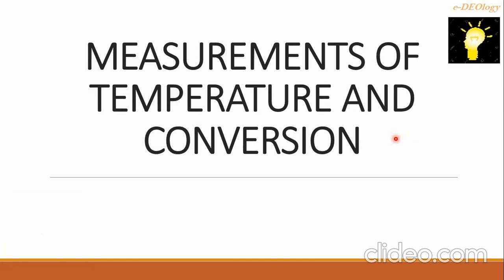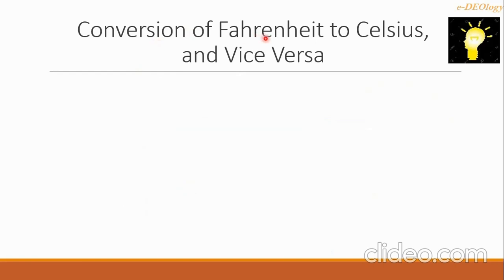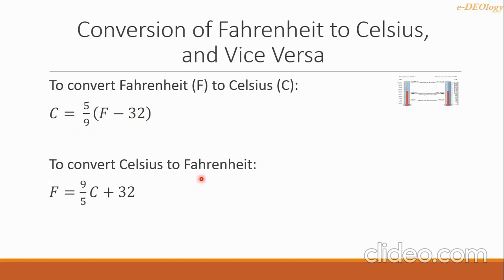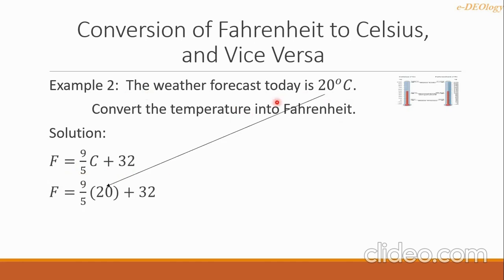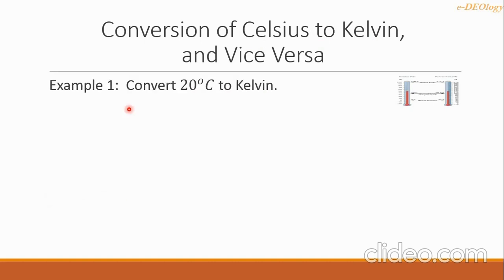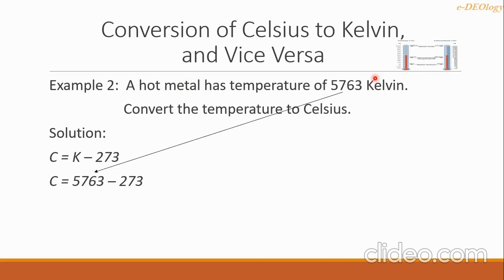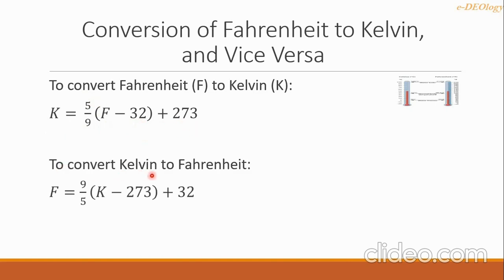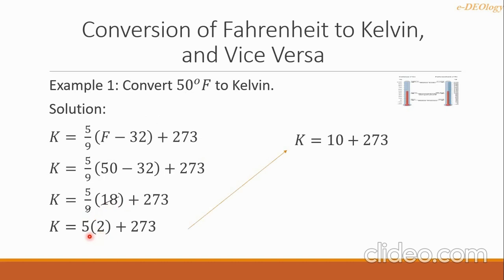BASIC MATH: Chapter 6.4 - Measurements of Temperature and Conversion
See playlist for Math videos:
-Basic Math
-Pure Math
-Applied Math
-Calculus I
-Calculus II
-Probability and Statistics for IT
-Algebra
-Trigonometry
-Analytic Geometry
-Differential Calculus
-Integral Calculus
-Probability and Statistics
-Elementary Mathematics